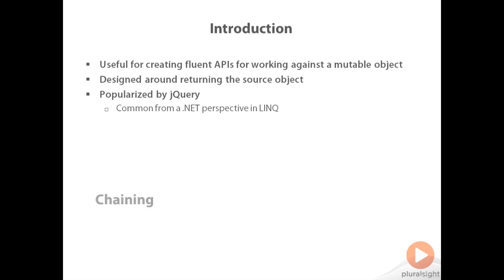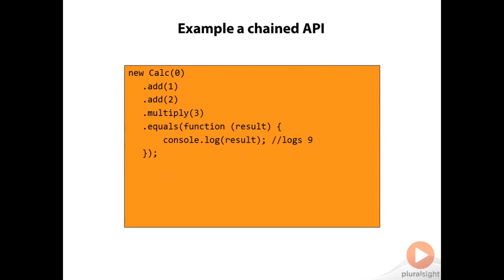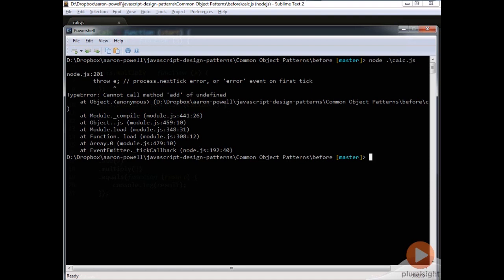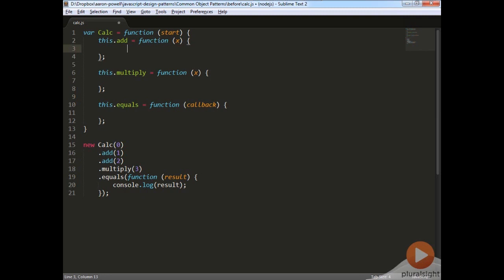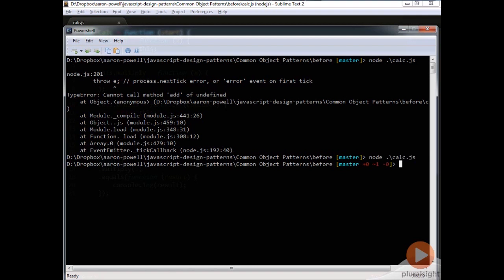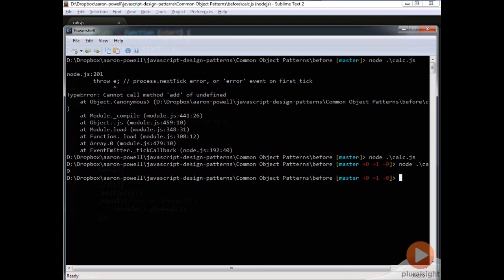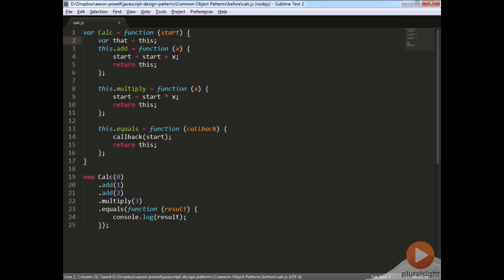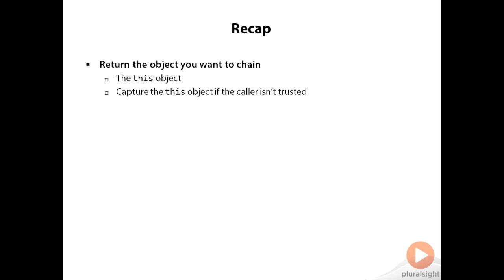Chaining down unruly JavaScript | Pluralsight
Want to get your Javascript code to follow a chaining pattern for function calls?  In this video excerpt from Aaron Powell's new course JavaScript Design Patterns you'll learn the secrets of how to properly create JavaScript functions to allow for function calls to be chained from one to another.  In the complete course Aaron covers other patterns such as timer patterns, Pub/Sub pattern, and Promises.

JavaScript Design Patterns | Pluralsight